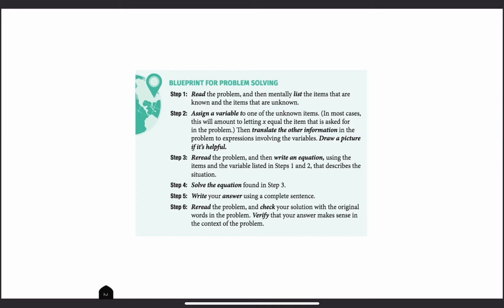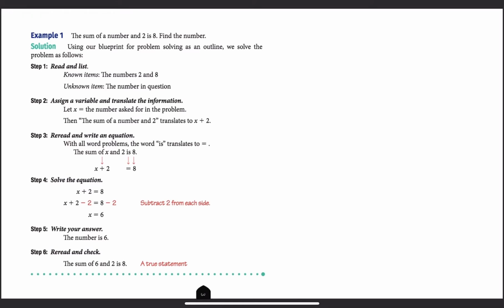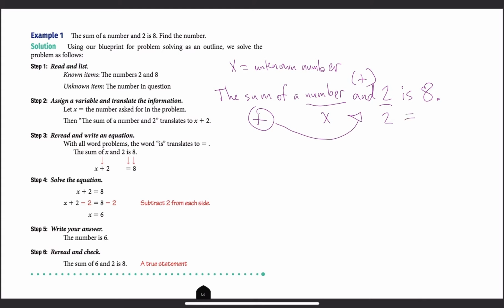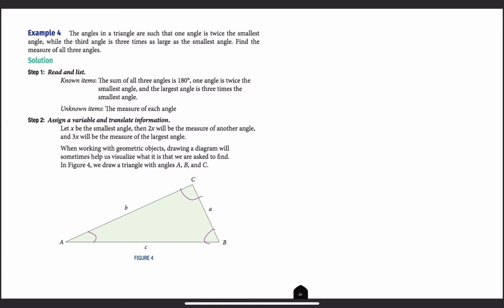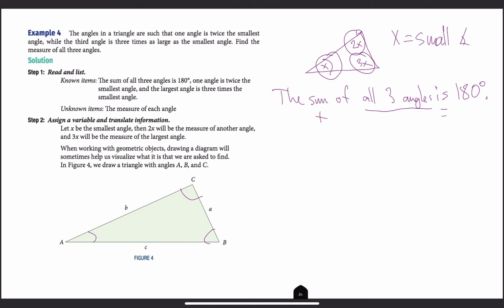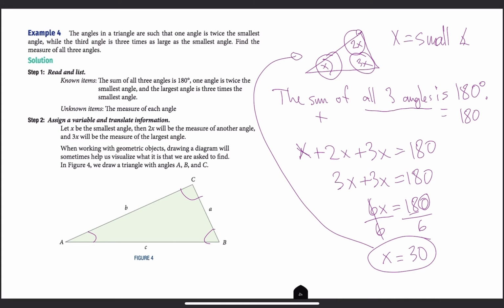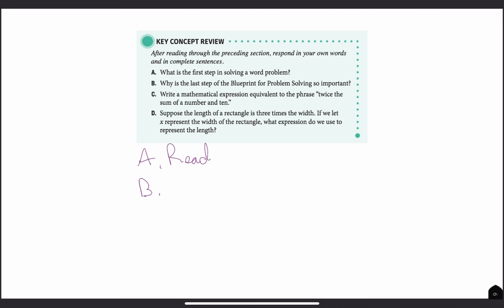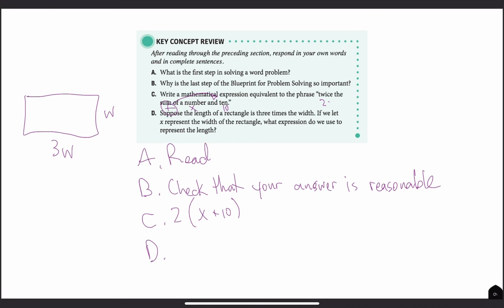MATH 101 Prealgebra 3.6